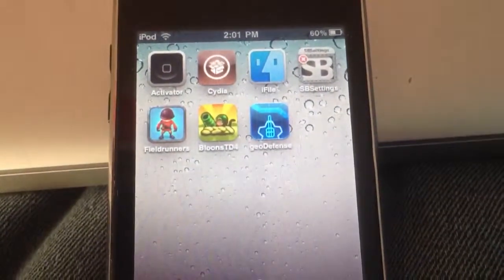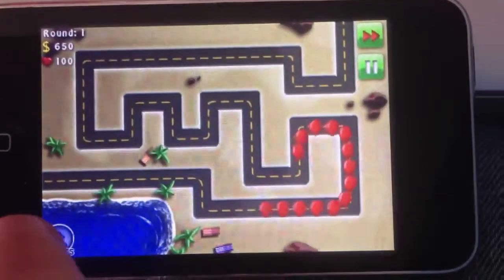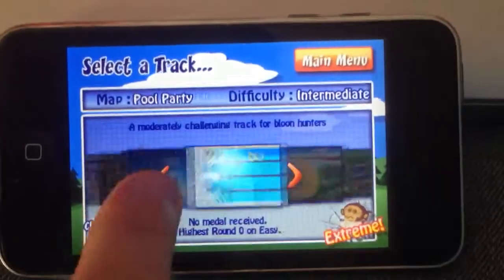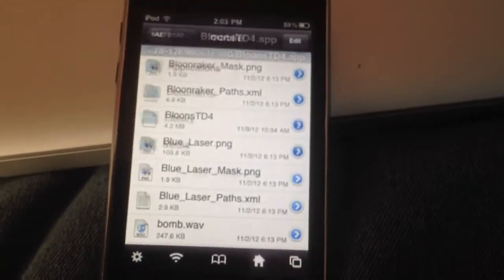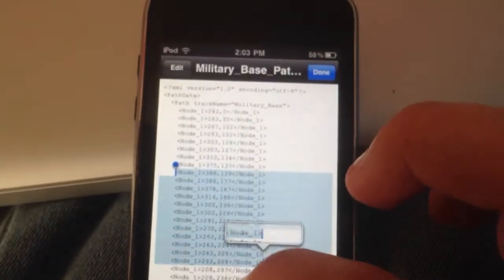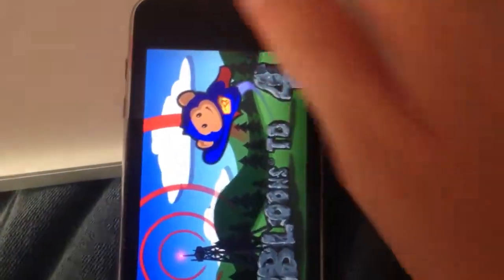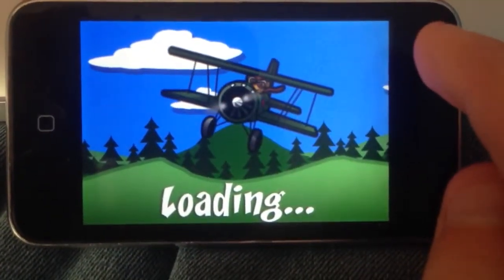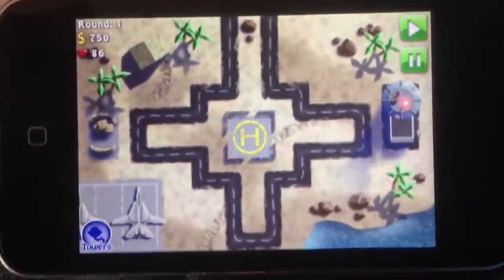How To Mod Bloons Tower Defense 4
This video will show you how to mod the maps of bloons tower defense 4 to make levels easier.
I am not claiming ownership of any of the material in this video.

WARNING
Do at you own risk. I am not responsible for any damaged data this may cause. To restore all maps to their original settings reinstall the app.